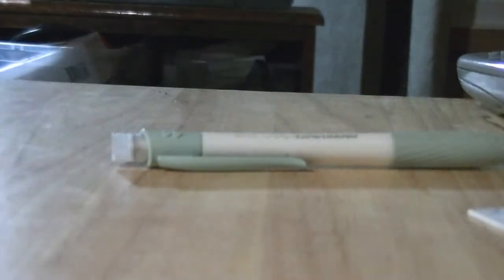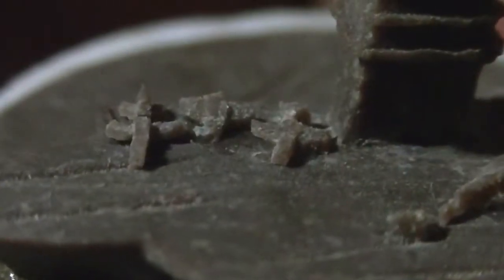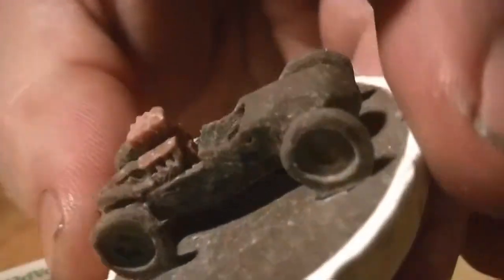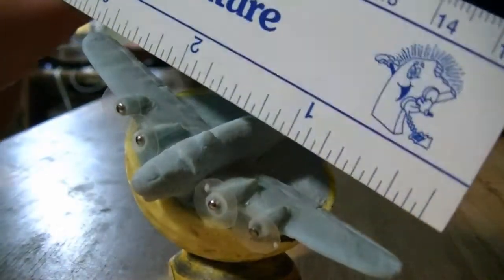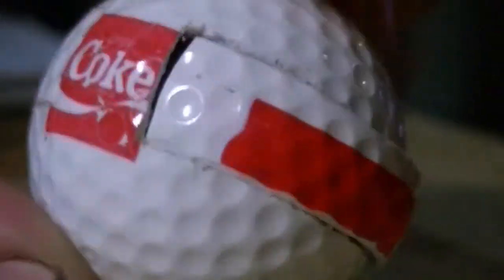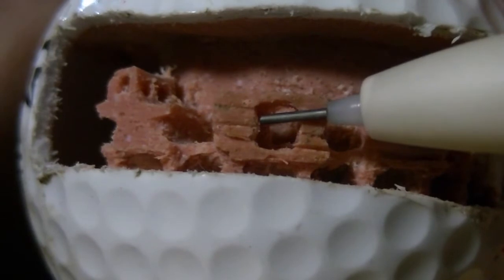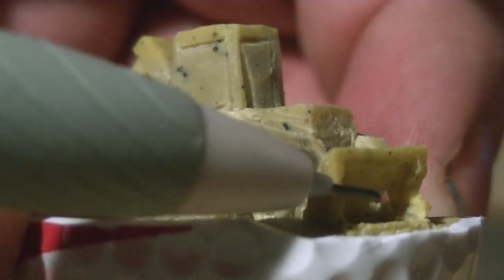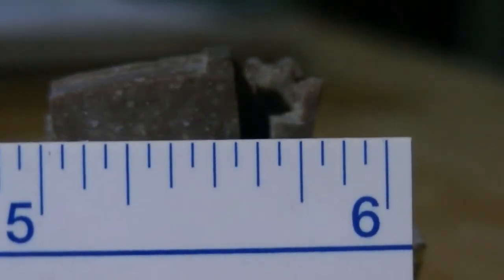Grampa's Garage #72 Golf Ball Carvings 3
Part 3 of my Golf Ball Carvings. Feel free to thumbs up